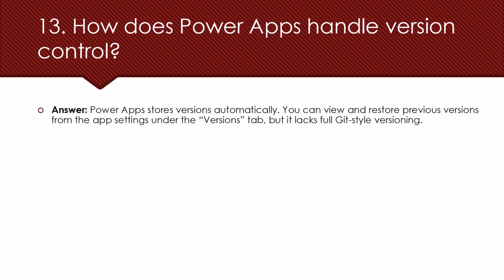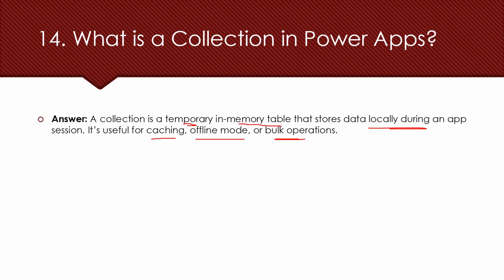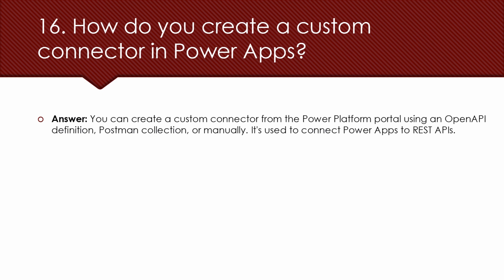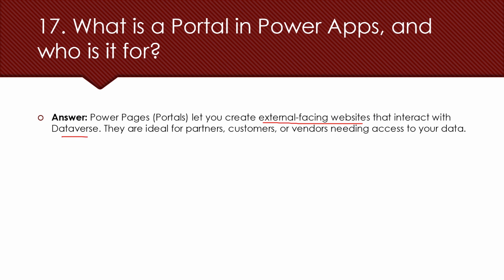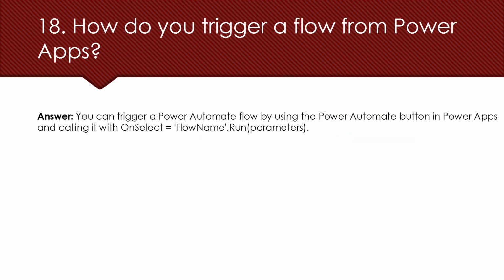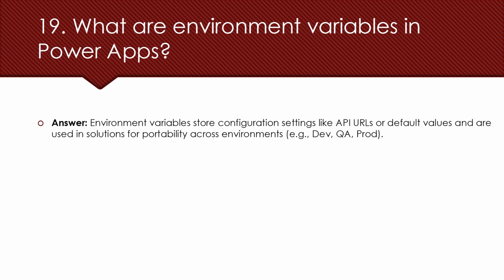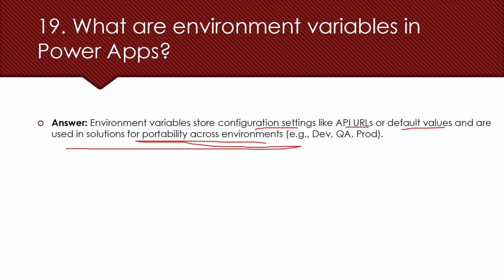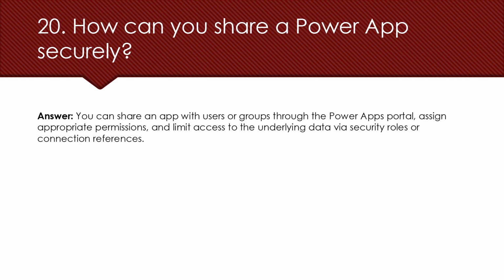Power Apps Interview Questions & Answers 2025 – Part 2 | Most Asked Questions for Freshers & Experts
Are you preparing for a Power Apps interview in 2025?

This is Part 2 of our essential Power Apps Interview Questions and Answers series, packed with real-world scenarios and expert-level tips. Whether you’re a beginner, intermediate, or advanced user, these questions are designed to help you succeed.